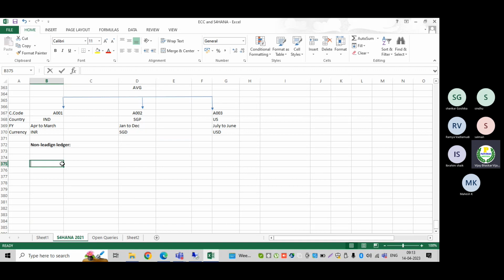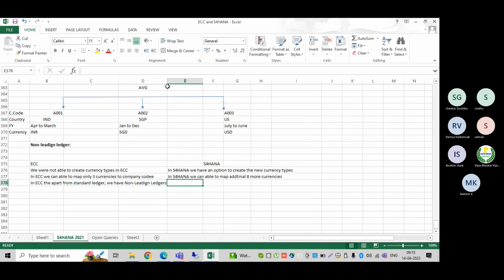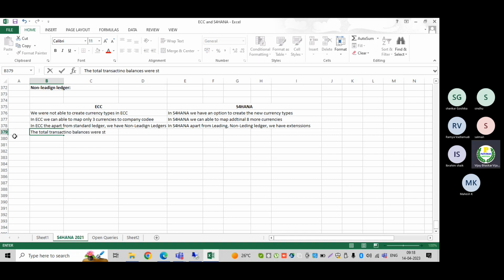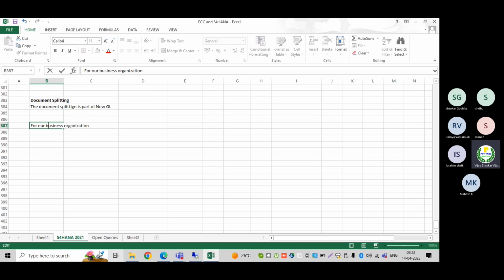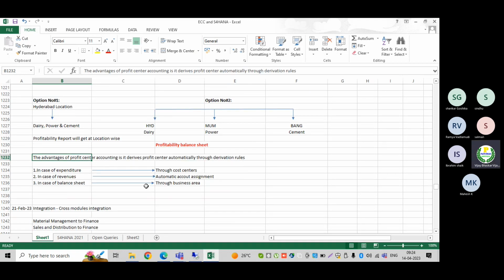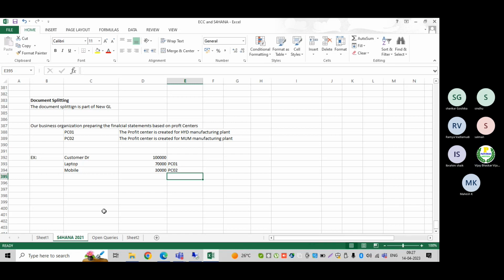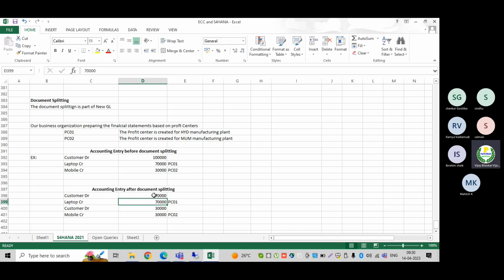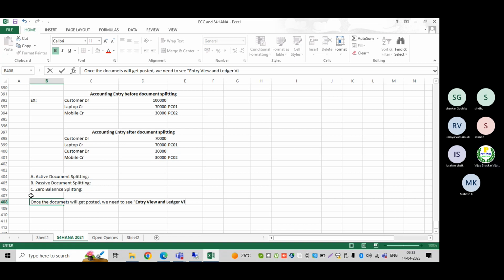S4HANA|| Leading and Non-leading Ledgers|| Difference Between ECC and S4HANA|| Document Splitting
Education Qualification:
1. MBA with ICWAI

Hands on experience on the below SAP modules:

1. SAP FICO
2. SAP FSCM (Credit, Collections, Dispute and Treasury and Risk Management
3. S4HANA Migration from ECC 6.0 to S4HANA 1709
4. S4HANA 2020 Green Field Implementation FI+FSCM